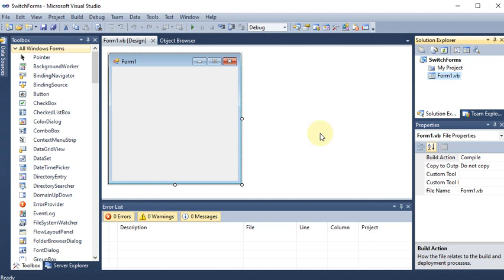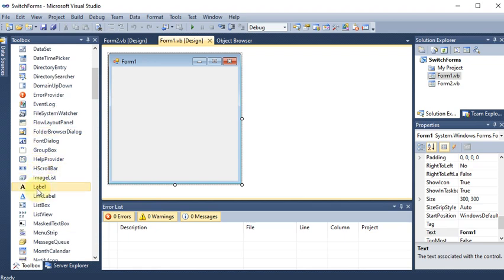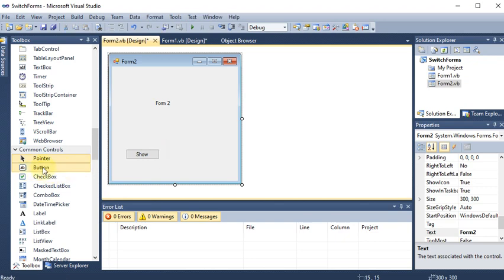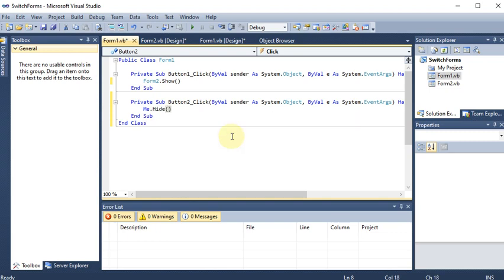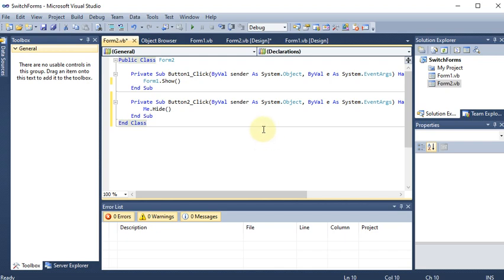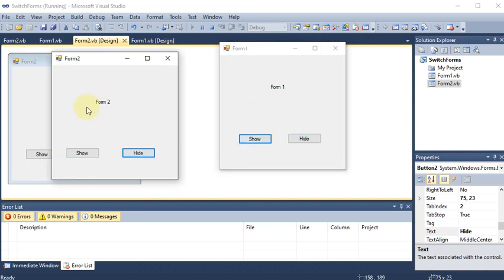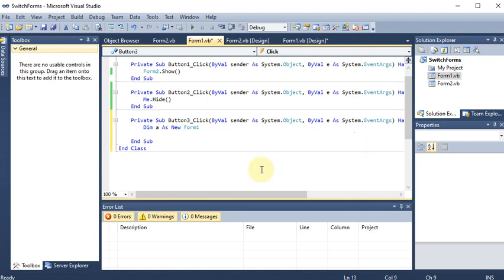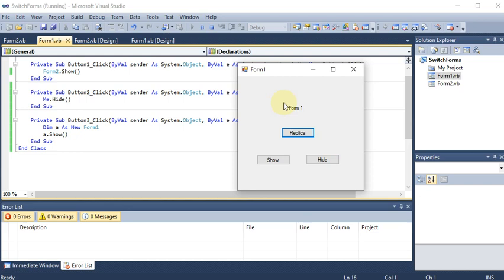P12 | Windows Application to Switch between Two Forms using Show and Hide Methods | .Net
write a program to switch between two forms using show and hide methods